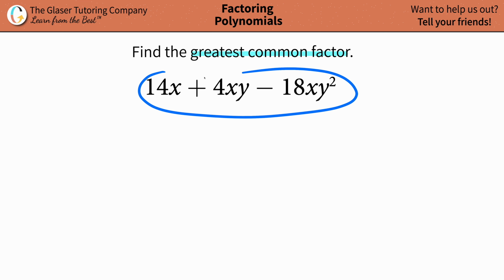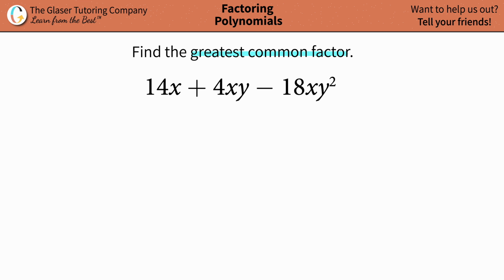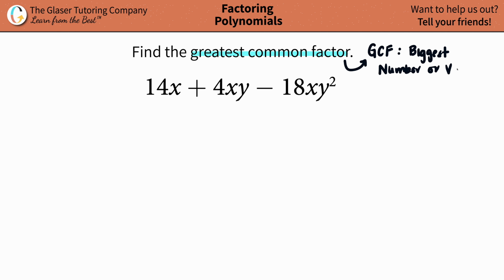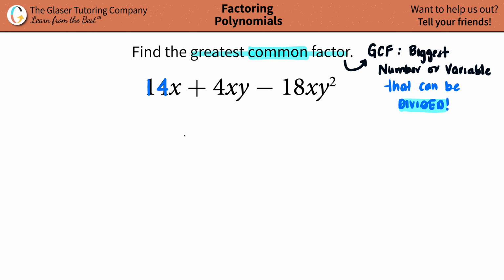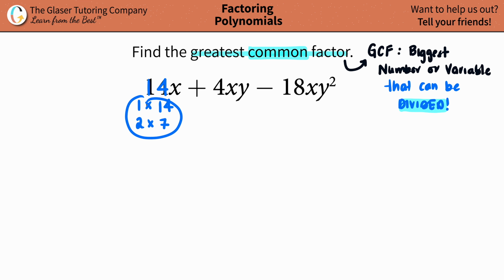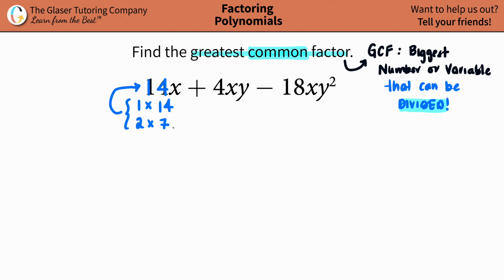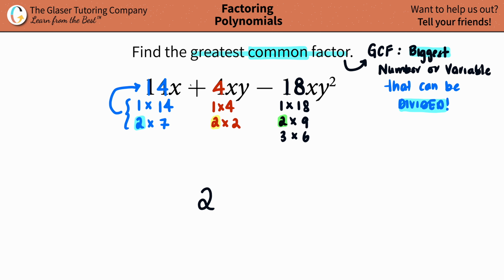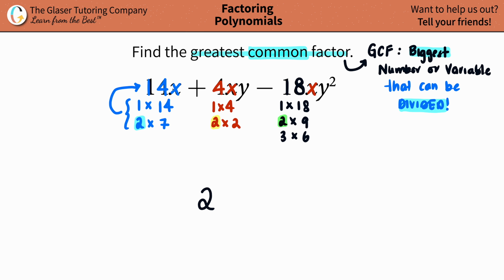How to find the greatest common factor of a polynomial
For the following exercises, multiply the binomials.
14x + 4xy − 18xy^2